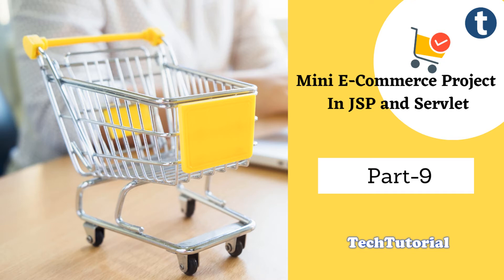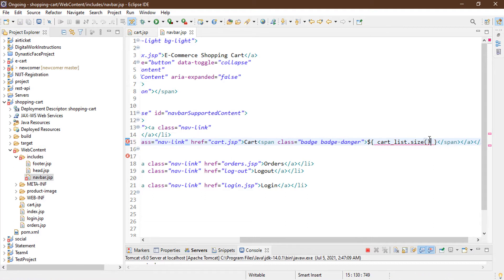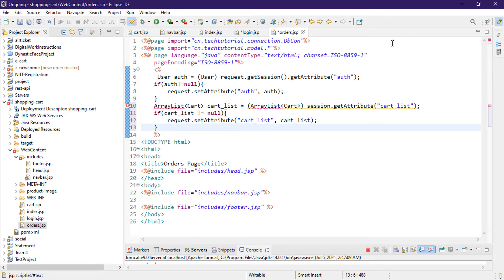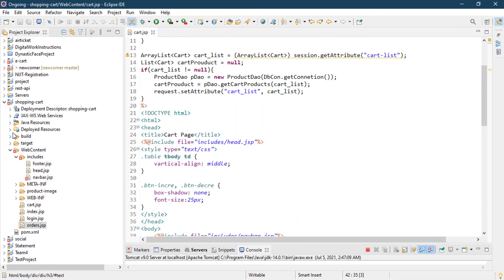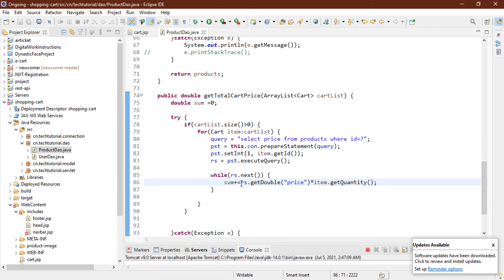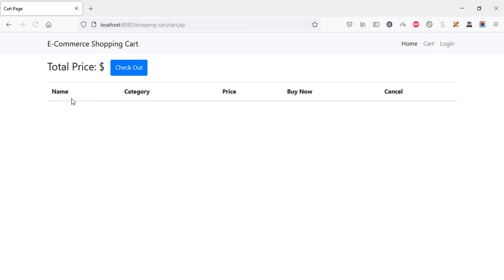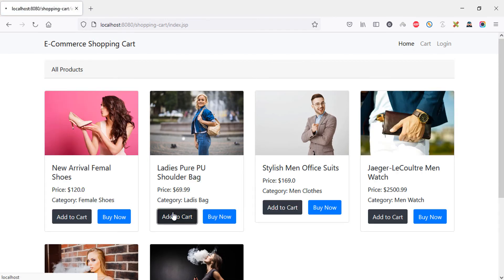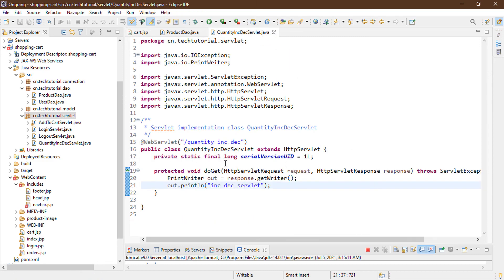9. E-Commerce Shopping Cart Calculate Total Price and Item on Cart in JSP and Servlet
E-Commerce Shopping cart project in JSP and Servlet. In this video, I have shown how to calculate the total cart price and total cart item product on the navbar menu. How to calculate the total cart price in JSP servlet and MySQL?

Topic Covered:
1. How to calculate the total cart price?
2. Show the total cart item in JSP Servlet
3. Retrieve all the cart products quantity.
4. Count total cart product.
5. Show total cart quantity on the navbar.